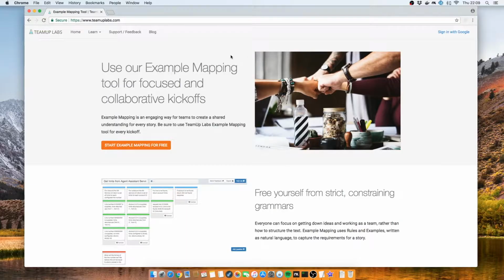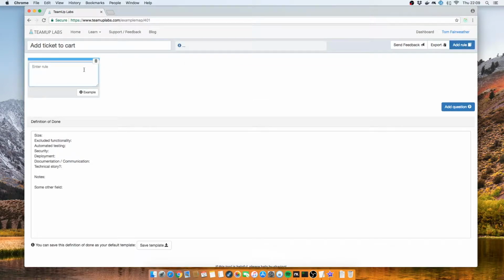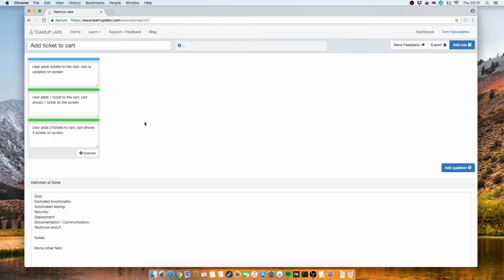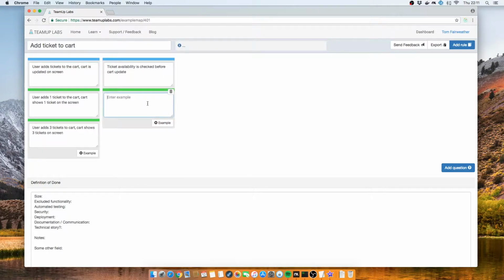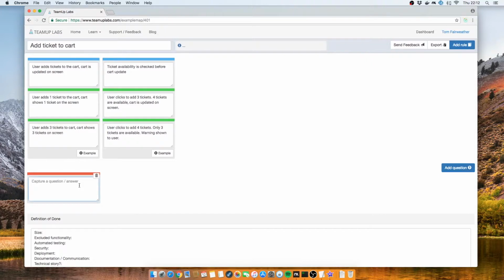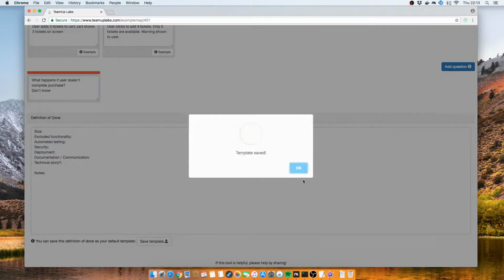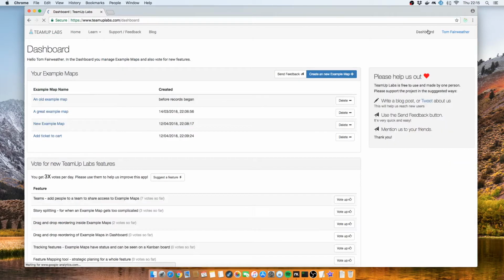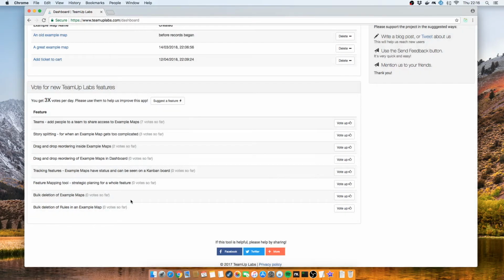Example mapping with TeamUp Labs Example Mapping tool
In this video we show you how to start Example Mapping with the TeamUp Labs Example Mapping tool. We use a ticket purchasing example to demonstrate creating rules, examples, questions and finally a definition of done. After that we export the Example Map to our tool of choice.